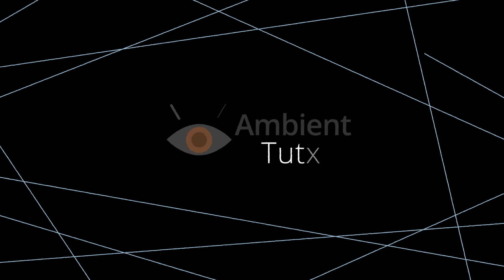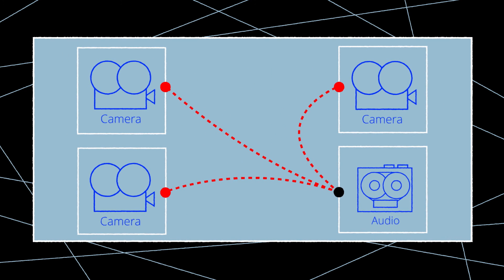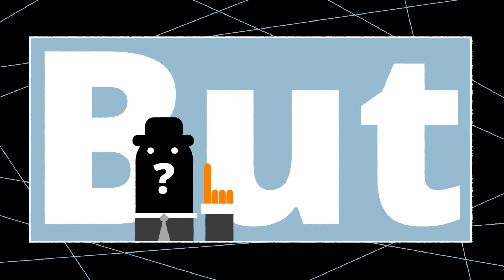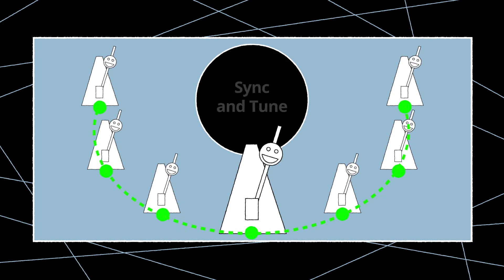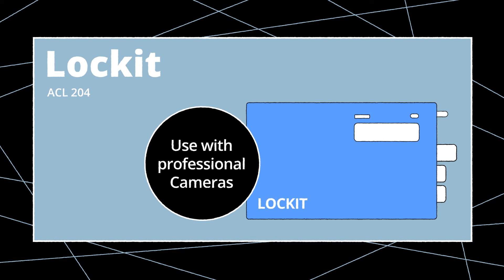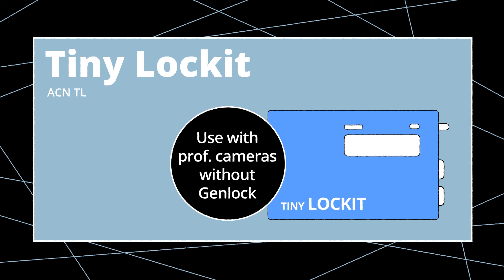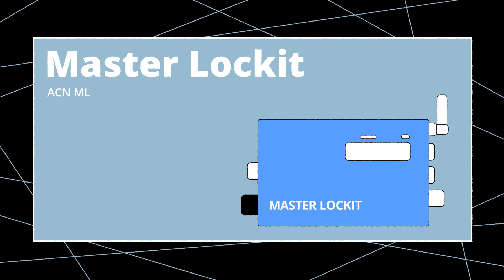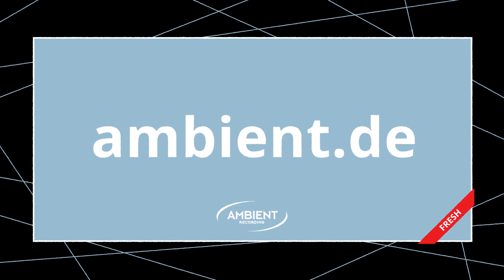The Lockit Family - Tutorial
Content:
- The benefits of using timecode, sync, and external timecode generators
- Comparison of cable, wireless and Lockit synchronization
- What is a TCVCXO
- What is "tuning" in the timecode world
- Tuning via ACN network
- Explanation of the different Lockit devices and their individual use cases